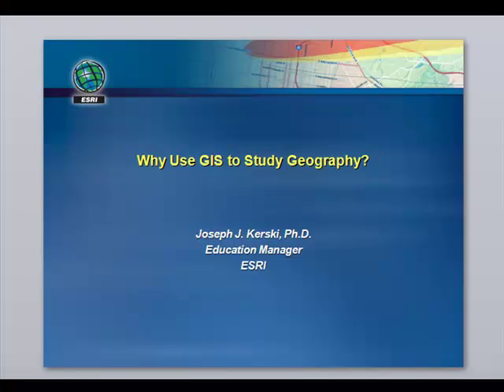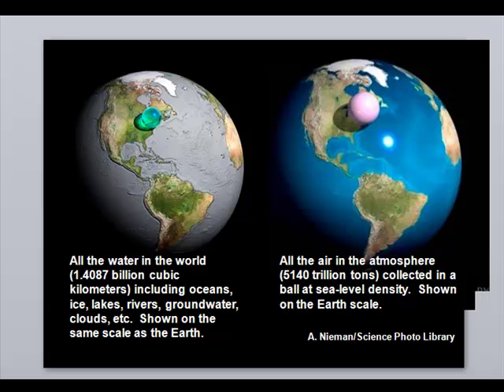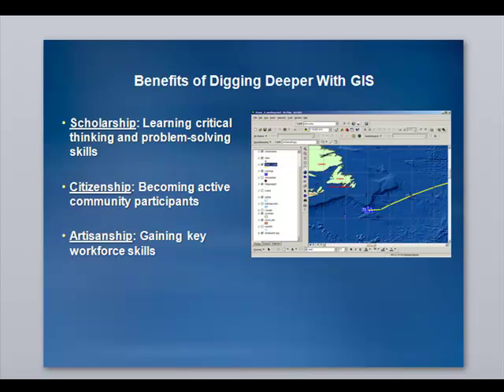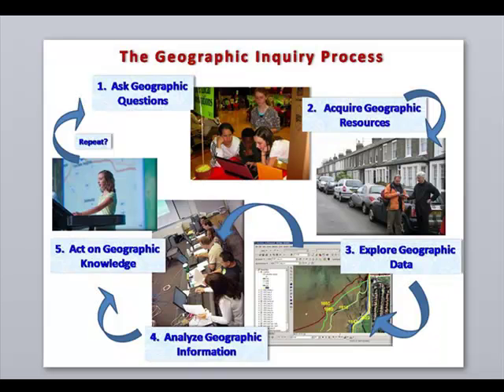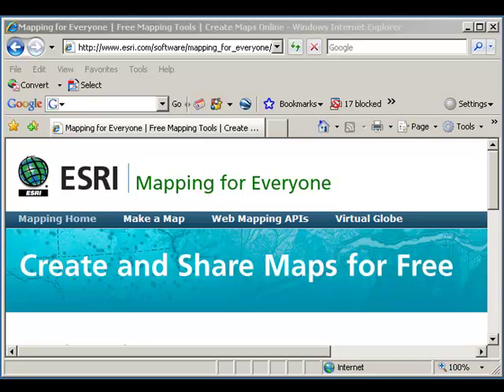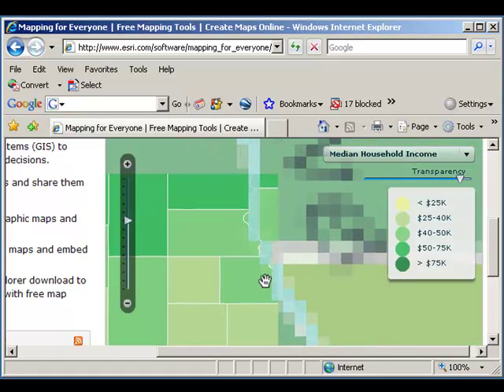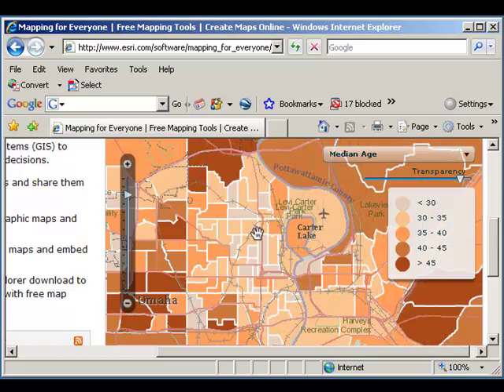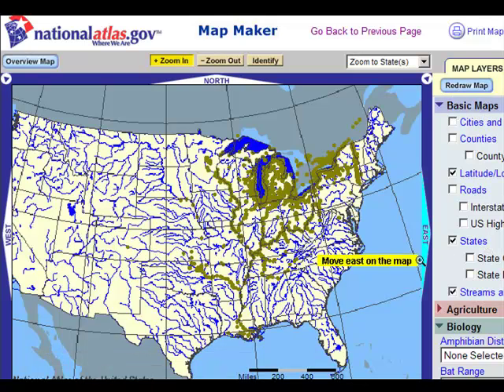Introduction to Geography and GIS in Education, Part 1 of 3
How can GIS be used in Geography Education, part 1.